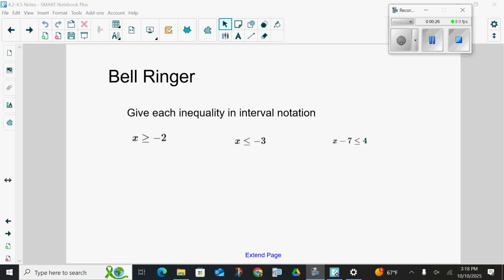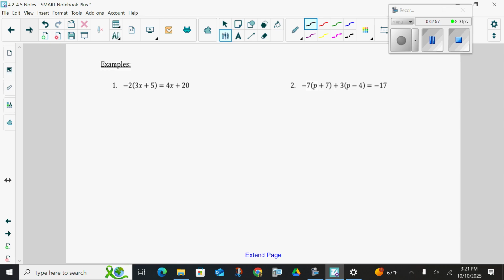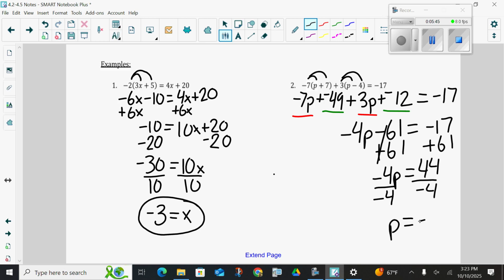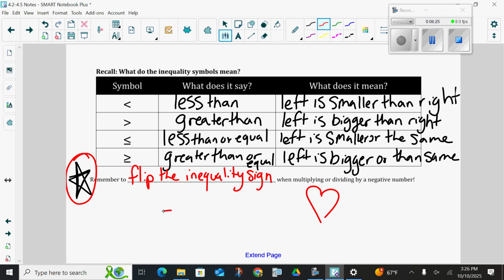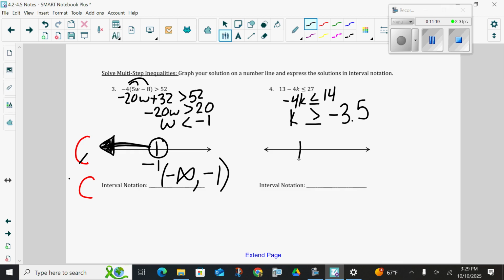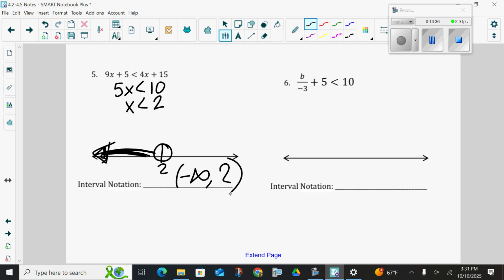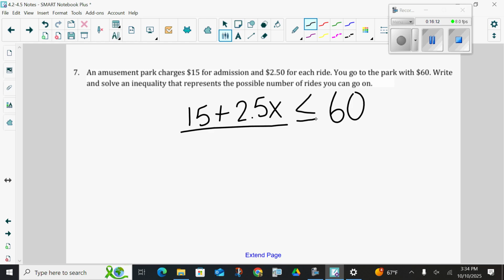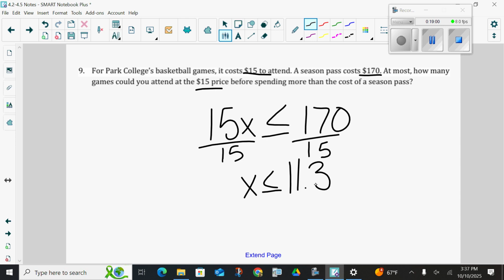4.2 Solving inequalities ALG 1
Video for sub on 10/13/25